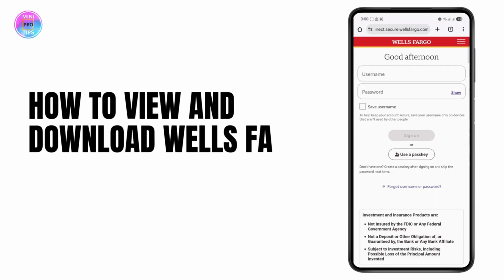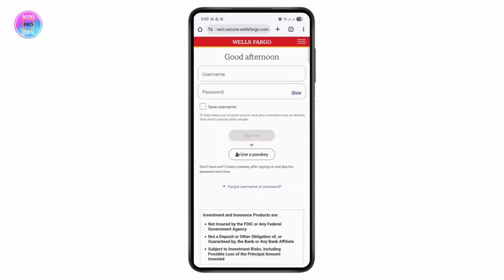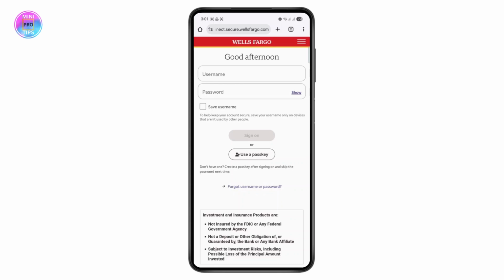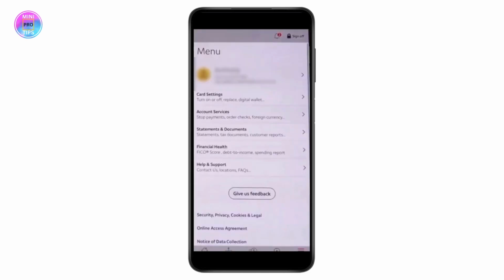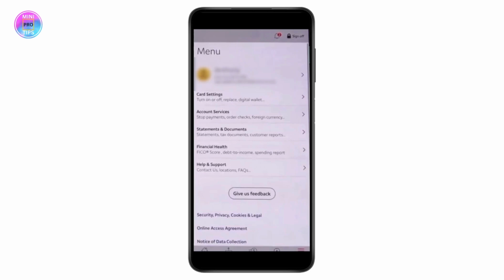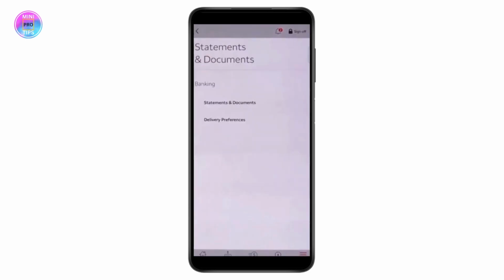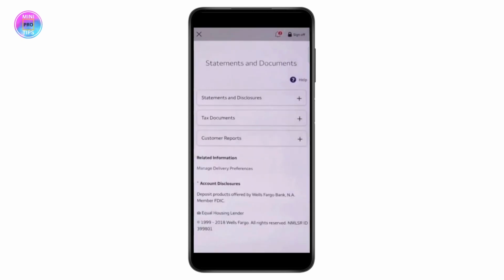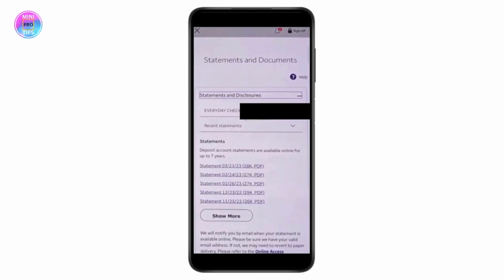How to view and download Wells Fargo statements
How to View and Download Wells Fargo Statements (2025)! Want to access your Wells Fargo statements quickly and securely? This video will guide you through the steps on how to view and download Wells Fargo statements online easily. Whether you're asking, "How do I download my Wells Fargo statements?" or need help navigating your account dashboard, this tutorial has you covered. Learn how to access your statements and keep track of your finances effortlessly. Watch now to see how you can view and download Wells Fargo statements today!

Timestamps:

00:00 How to View and Download Wells Fargo Statements
00:10 How Do I Download My Wells Fargo Statements?